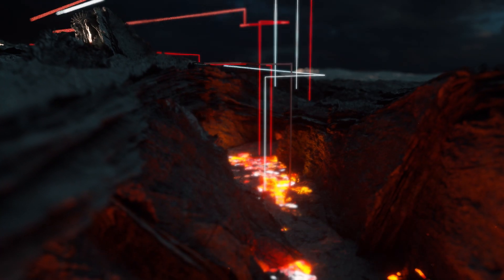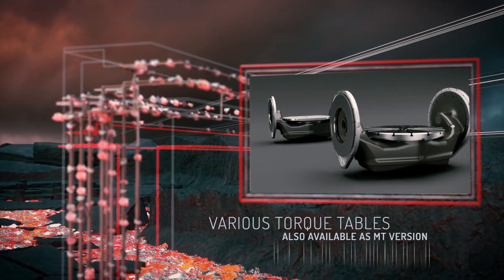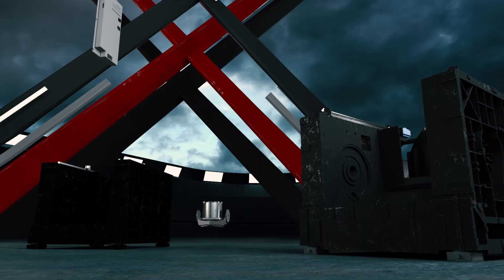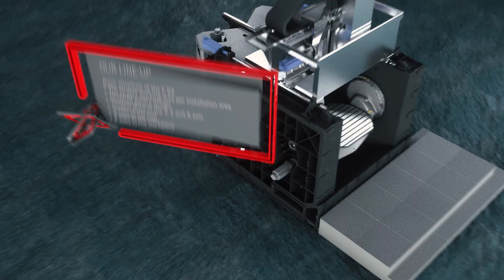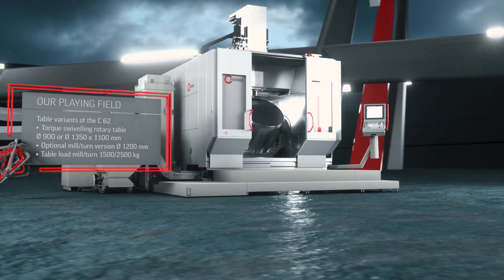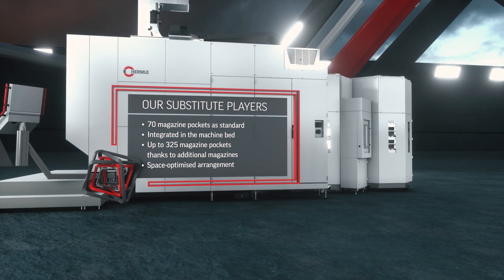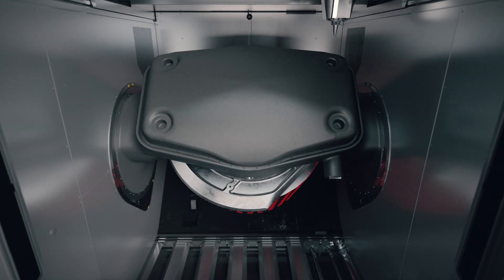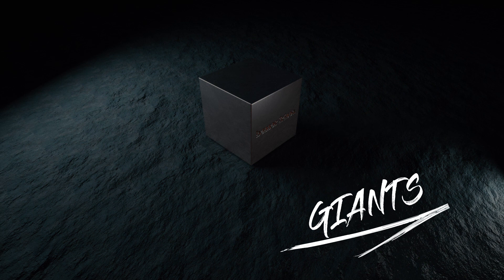Move huge things – with the Giants of the Hermle High-Performance-Line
If you want to machine heavy and bulky components in a highly dynamic 5 axes way, there’s no way around the Giants from Hermle. Roll it! Here are coming the heavy weights oft he Hermle High-Performance-Line.

► Mehr Videos!